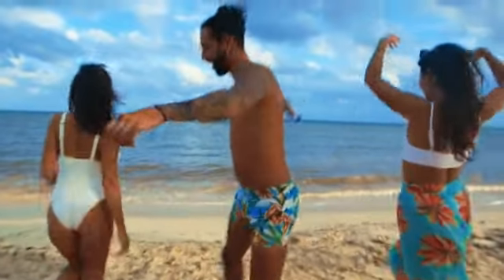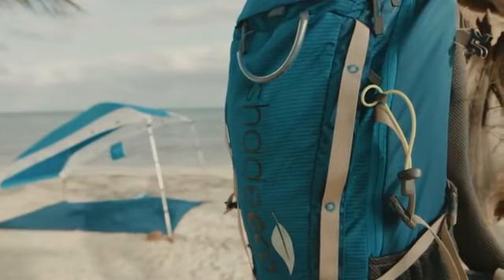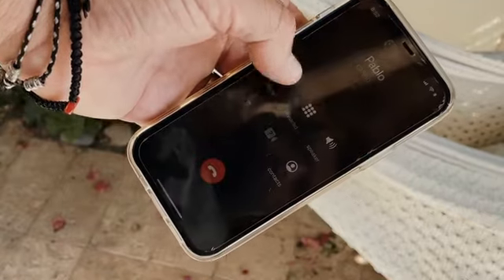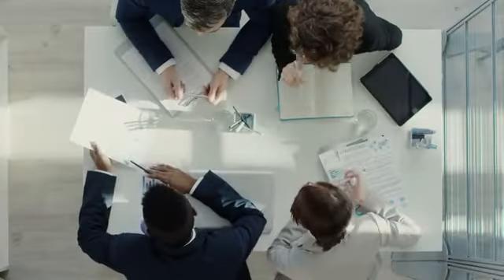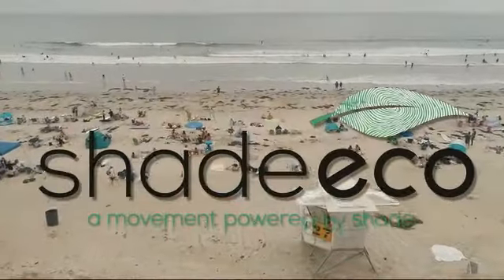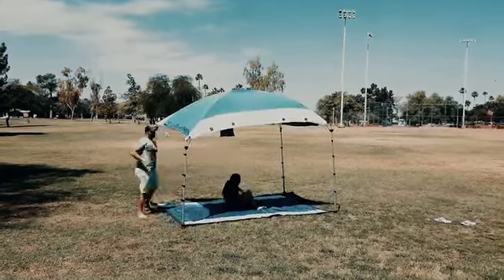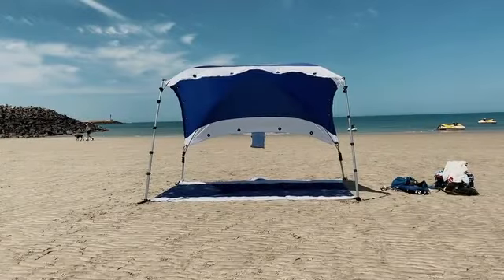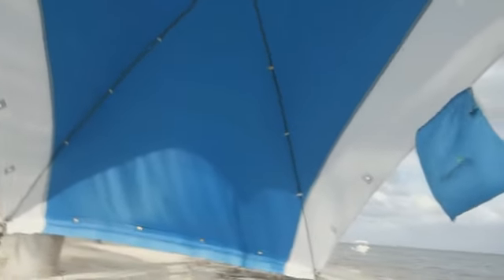Shadeeco: Sunshade For Any Adventure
The Only Convertible Sunshade - Hammock